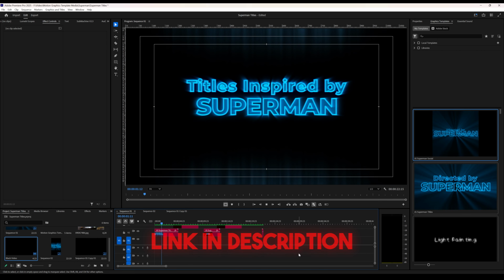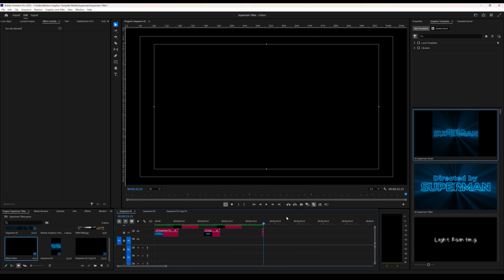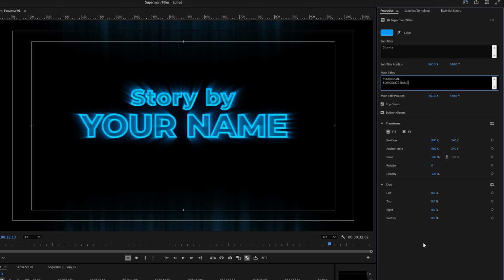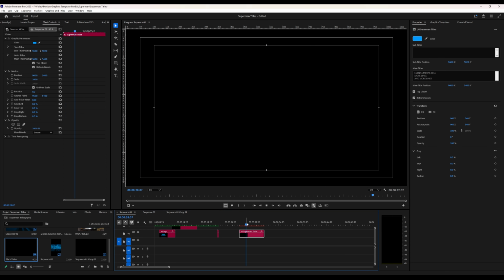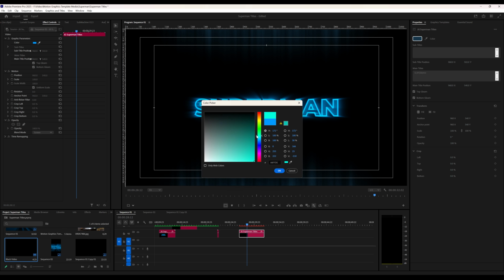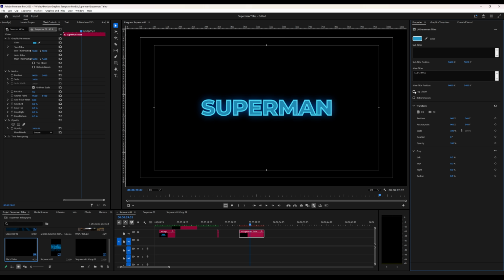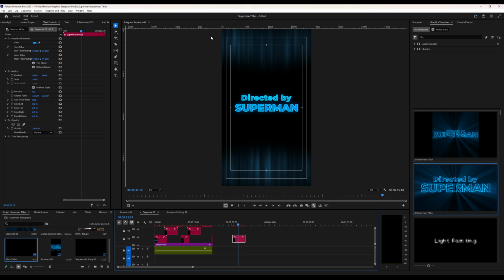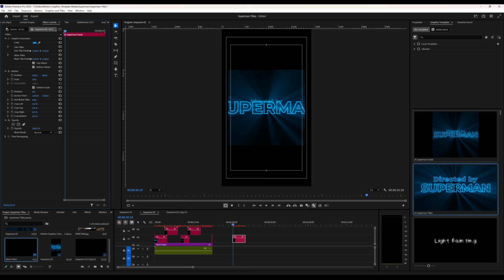Superman-Style End Credits MOGRT for Premiere Pro | Inspired by James Gunn’s Superman (2025)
In this video, I’ll walk you through how to install and customize the Superman-style End Credits MOGRT—inspired by the bold, cinematic closing titles from James Gunn’s Superman (2025). Whether you're a filmmaker, fan editor, or content creator, this motion graphics template will give your video a powerful and professional finish.

🧰 What You’ll Learn in This Video:
✔️ How to install the MOGRT in Premiere Pro
✔️ How to customize the main title and subtitle
✔️ How to add multiple lines of text
✔️ How to change the animation color
✔️ How to toggle the glowing top and bottom effects
✔️ How to reposition the credits for your composition
✔️ Differences between the widescreen and social media versions

🎨 Key Features of the Template:
✅ Flying text animation inspired by Superman (2025)
✅ Subtitle field for "Directed by", "Written by", etc.
✅ Customizable color and text position
✅ Toggle glow effect on/off
✅ Includes both 1920x1080 and 2500x2500 versions for flexibility
❗ Font is set to Montserrat ExtraBold (included with Adobe Fonts)

📱 The social media version is optimized for vertical or square formats—perfect for Reels, Shorts, TikToks, or trailers.

🎬 Whether you're ending a fan film, showcasing your name in lights, or just want your edit to fly, this MOGRT gives your project cinematic polish in minutes.